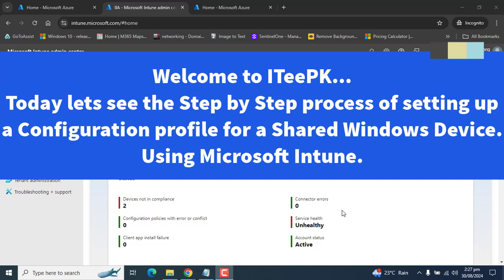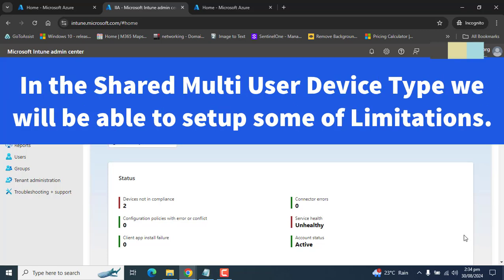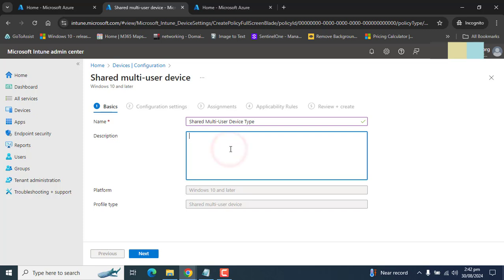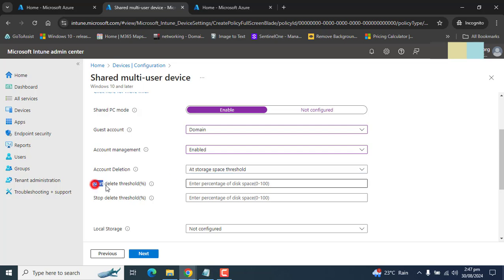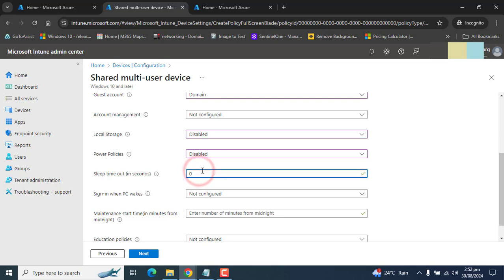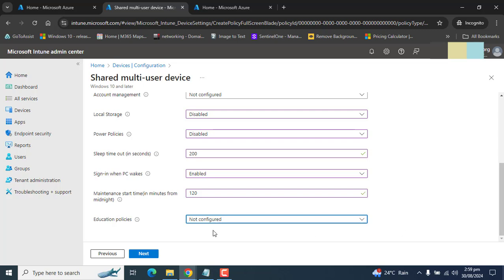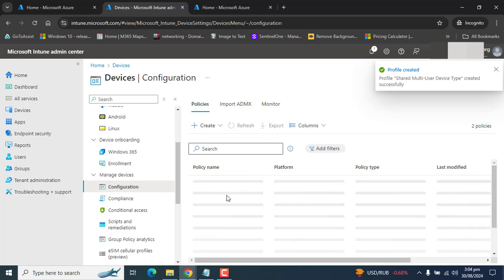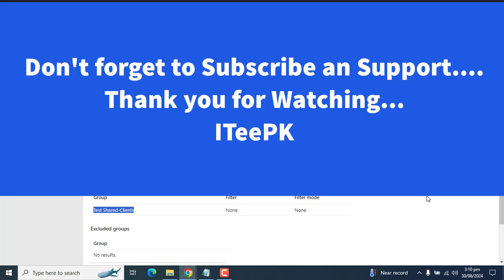Step-by-Step Guide: Configuring Windows Shared Multi-User Devices with Microsoft Intune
Welcome to our comprehensive tutorial on setting up Configuration Profiles for Windows Shared Multi-User Devices using Microsoft Intune!

In this video, we provide a clear and concise step-by-step process to help organizations, such as schools Factories, and hospitals, implement shared devices effectively.

Learn how to:

Configure shared accounts for multiple users
Set up limitations and restrictions on shared devices to ensure security and efficiency.
Navigate Microsoft Intune's interface for optimal configuration.
Whether you're an IT administrator or a tech enthusiast, this guide will equip you with the knowledge to manage shared devices seamlessly.